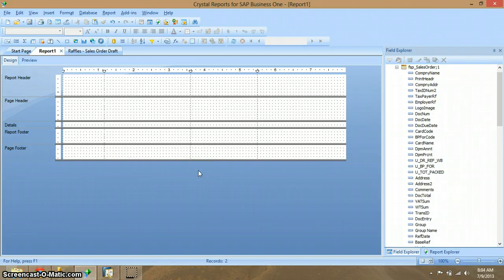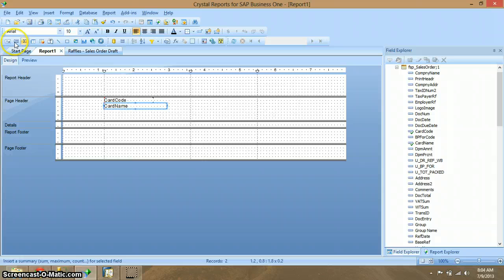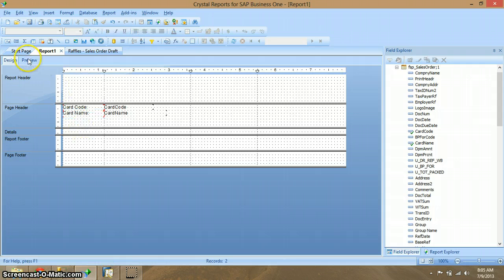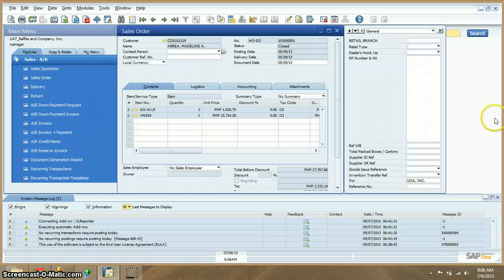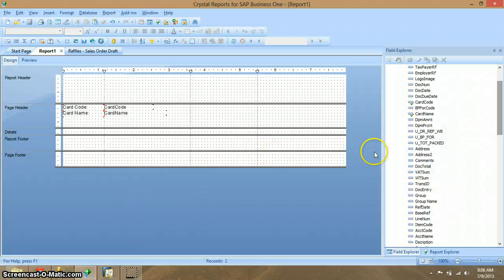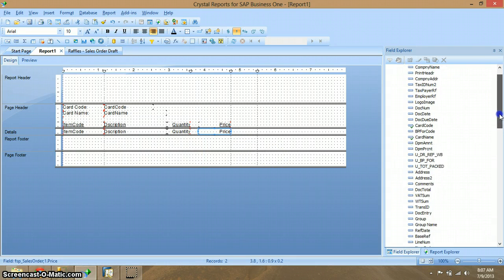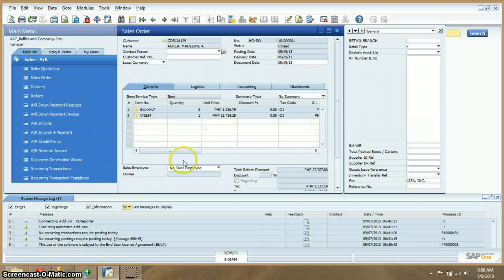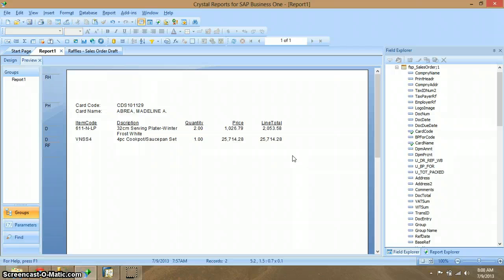ERP System (SAP Business One) - Part 2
Part 2 of my first video. Continuation of making a crystal report form